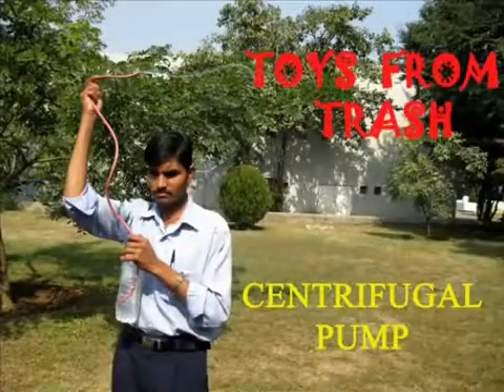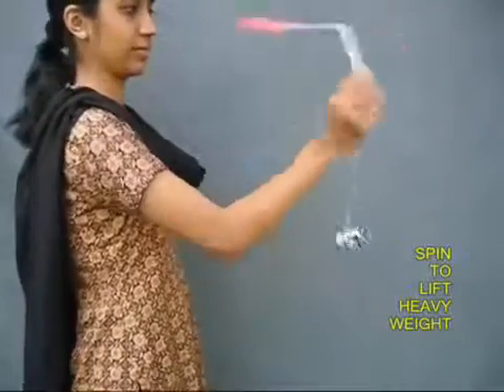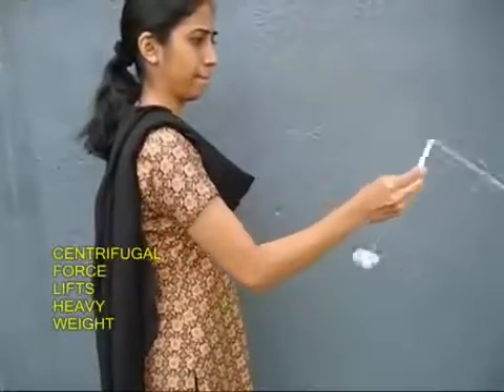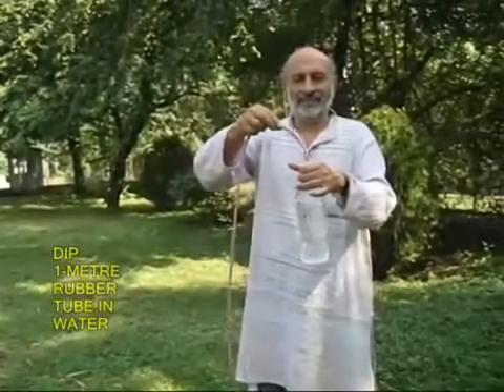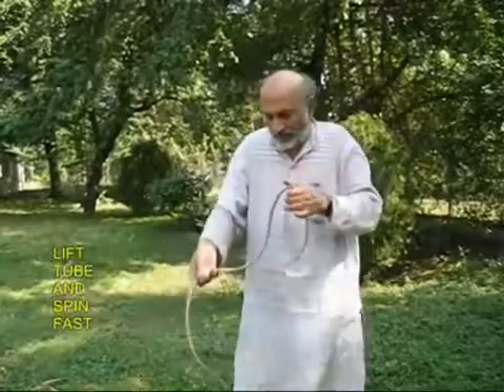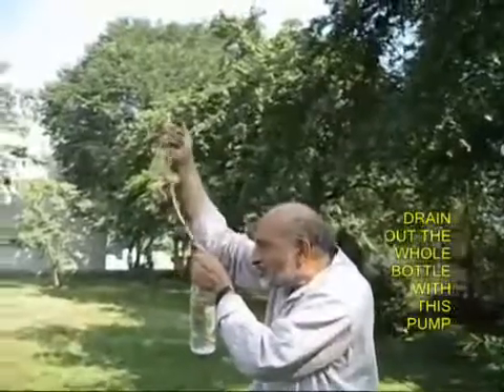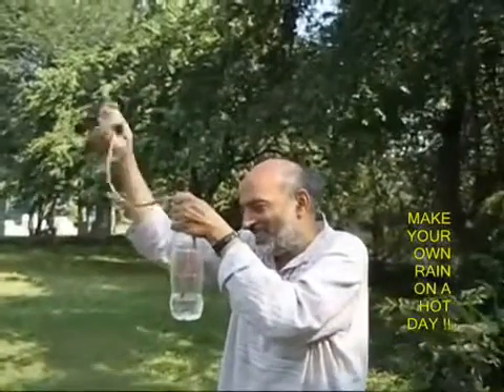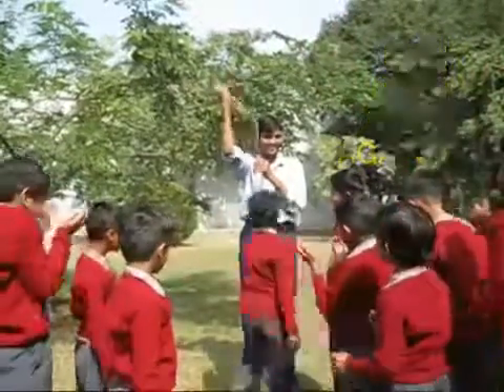نظرية الطرد المركزي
نظرية الطرد المركزي احدي الركائز الهامه في معظم المعدات الميكانيكيه كالمضخات الطارده المركزيه وضواغط الهواء الطارده المركزيه وغيره من المعدات